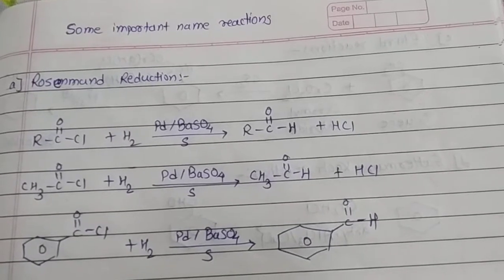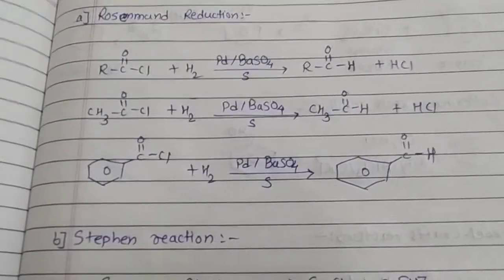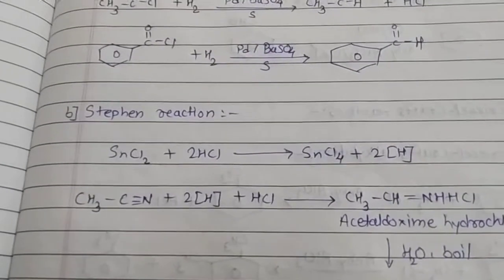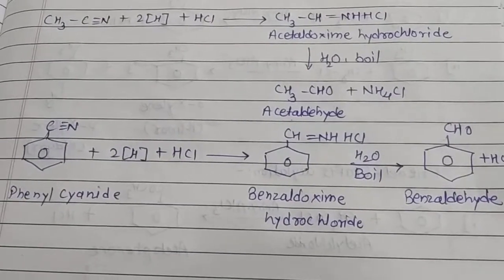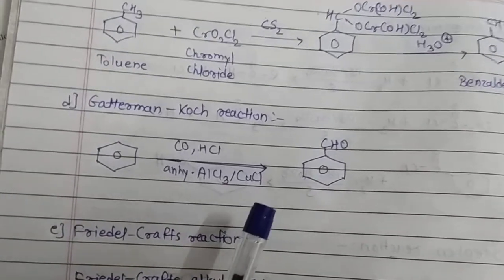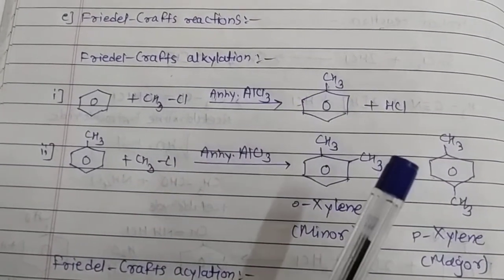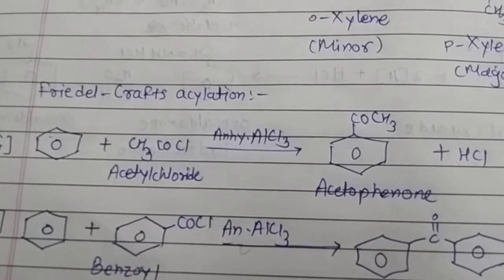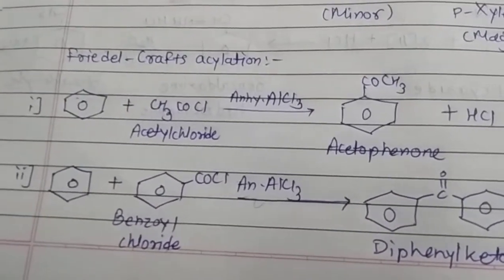Important name reactions Part1